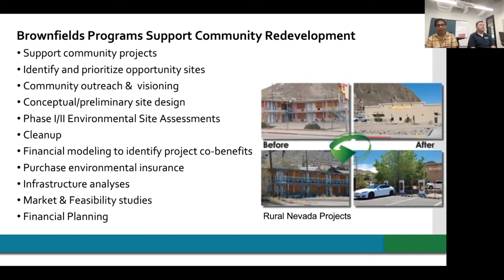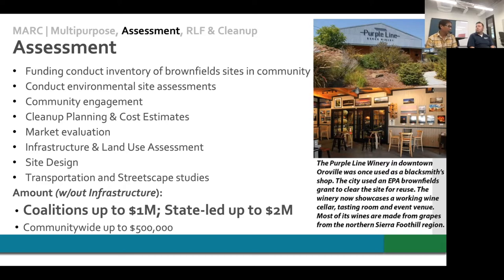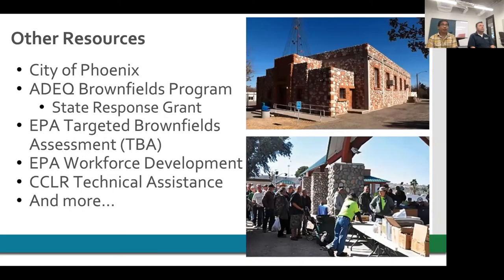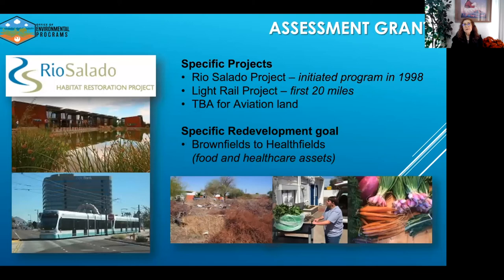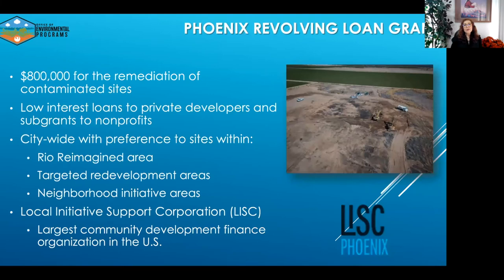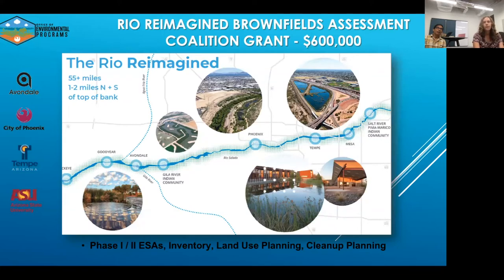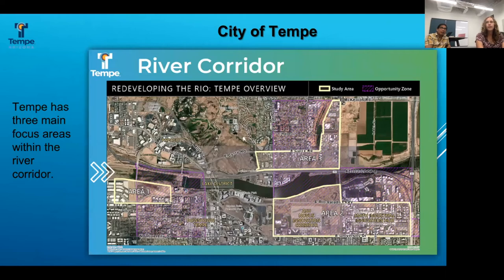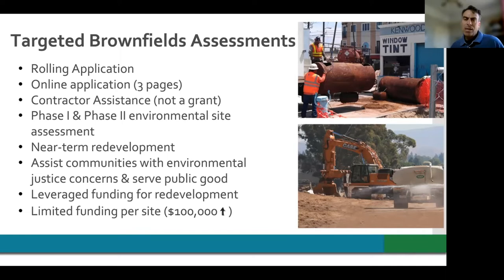Land Reuse Grant Meet up and Q&A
Do you have projects and programs for open space, parks, housing, cultural, restoration, community serving, and properties for living-wage jobs?

Then you can't miss this upcoming opportunity to hear about brownfields grant funds for planning, community outreach, reuse analysis, and environmental assessment and clean up!

Hosted by CCLR, ADEQ, US EPA, and City of Phoenix, this event will help connect you with resources, contacts, and the information you need for your economic development and revitalization projects.

Also see Growing the Phoenix Brownfields Program Using EPA Grants – The City of Phoenix will share their experience in using the various EPA grant programs available to enhance brownfields redevelopment for public and private sector projects.